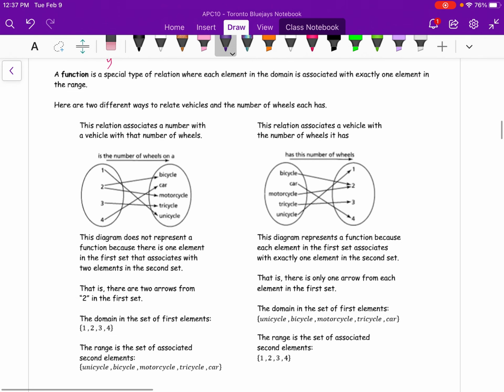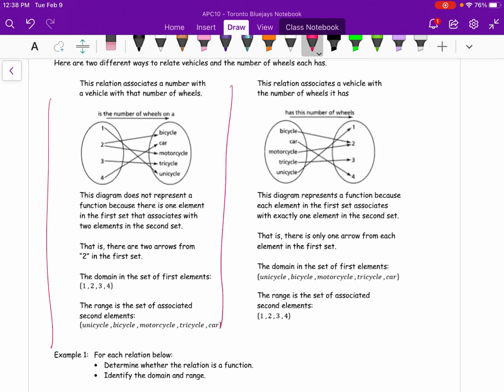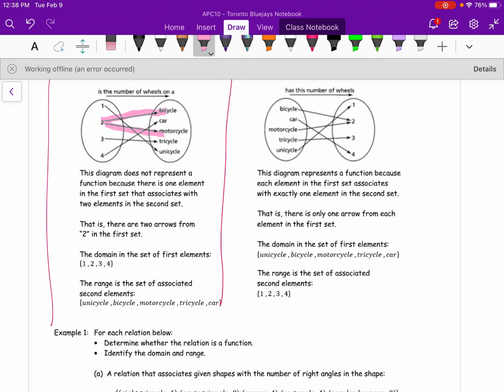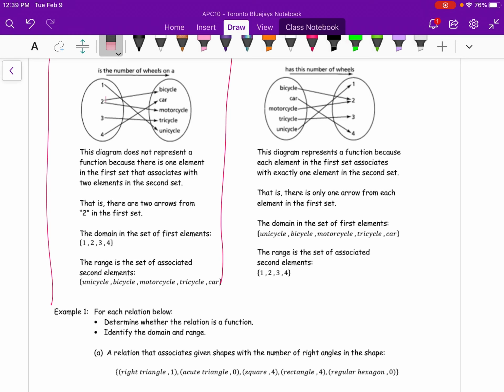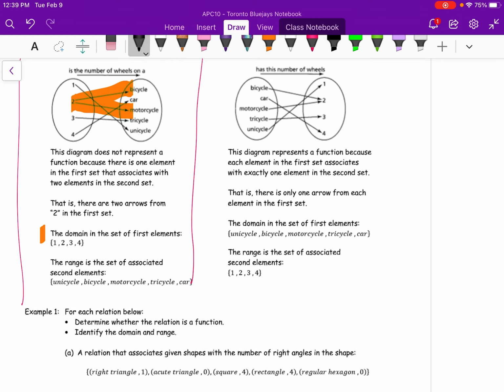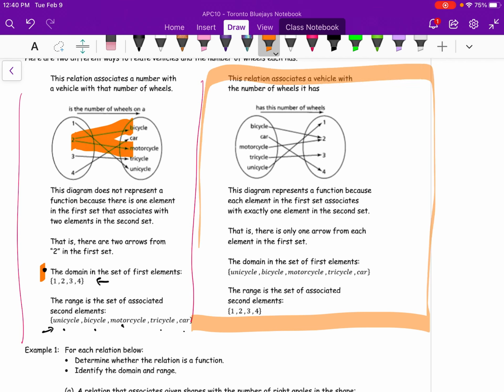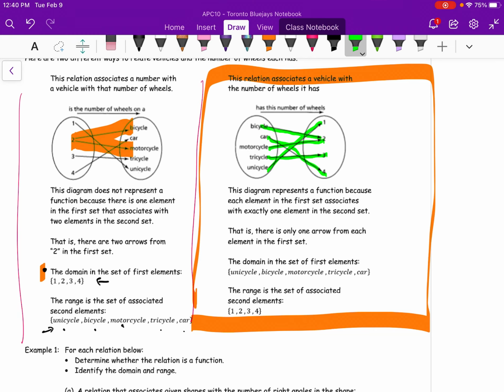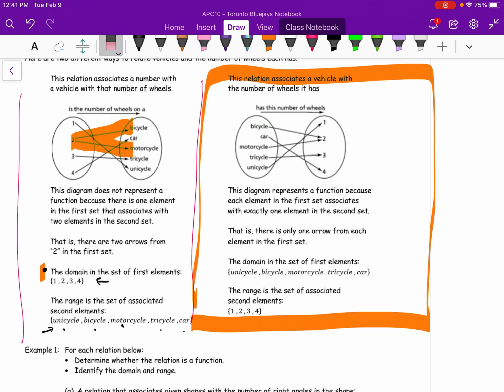APC10 2.2a Properties of Functions